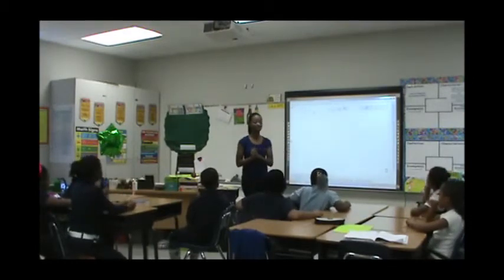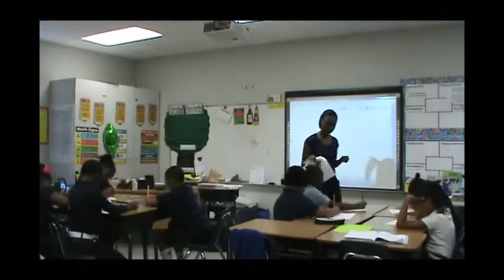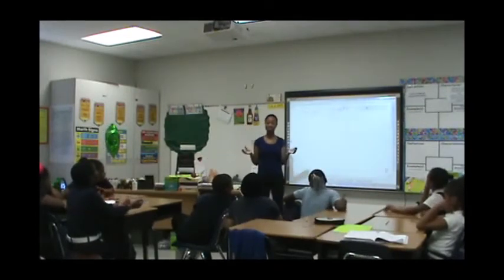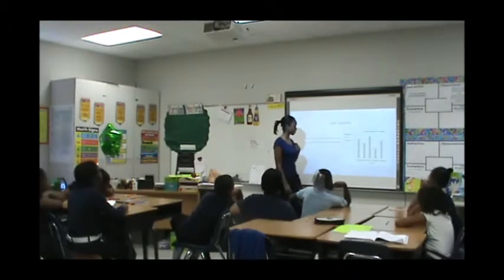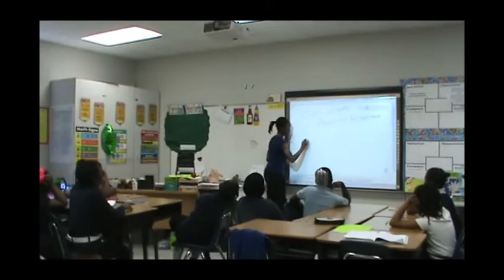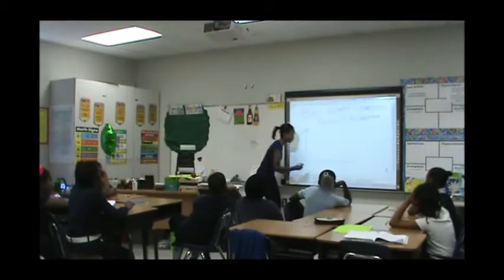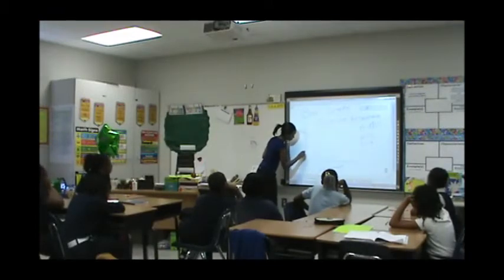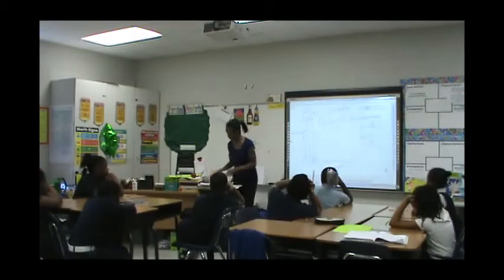Math lesson part 1